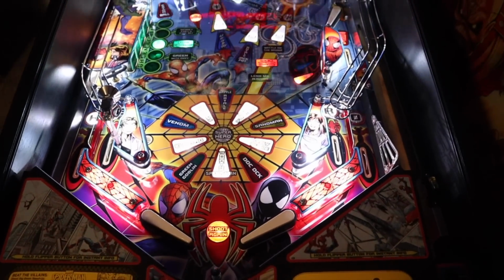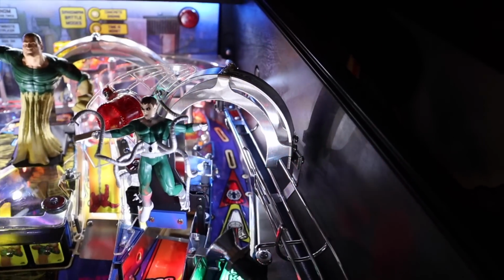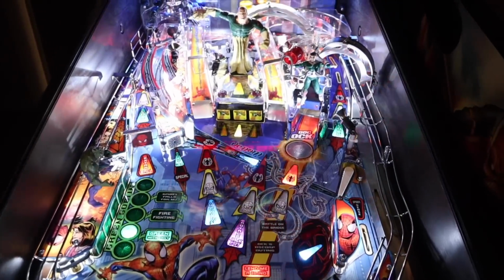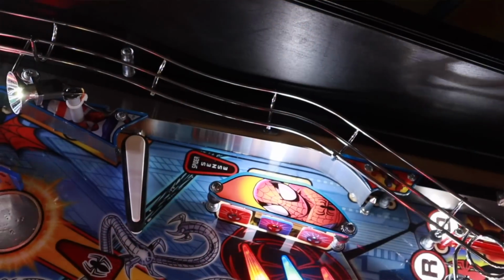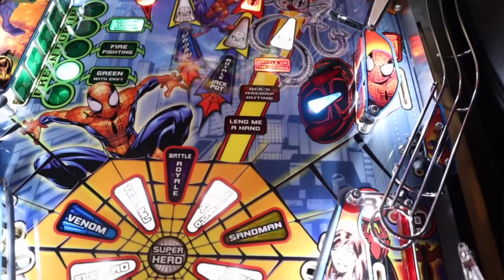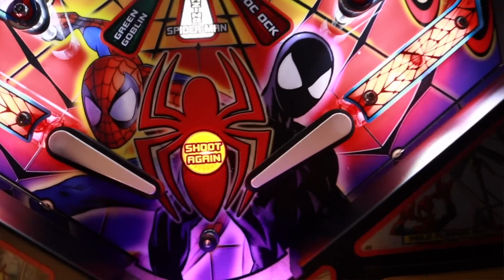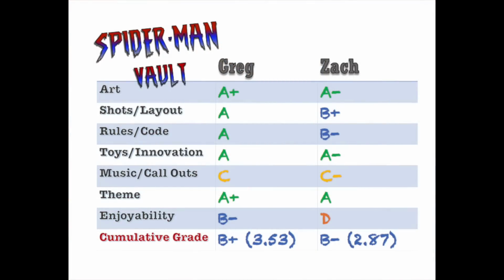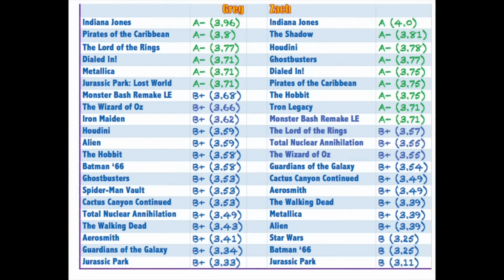SDTM Episode 82: Spider-Man Vault Pinball Machine Review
Greg and Zach review Stern Pinball’s Vault Release of Spider-Man Pinball.